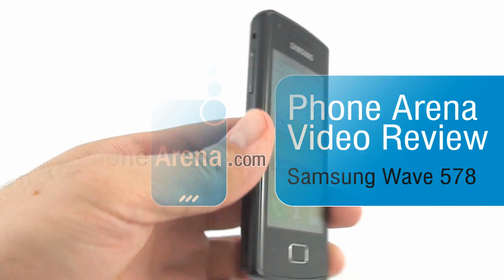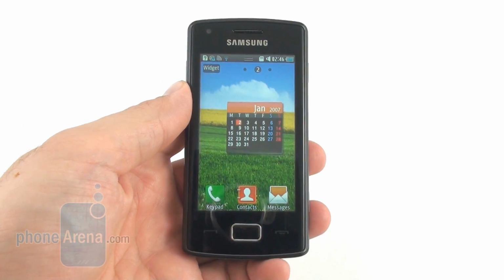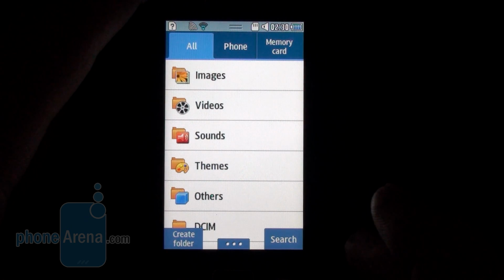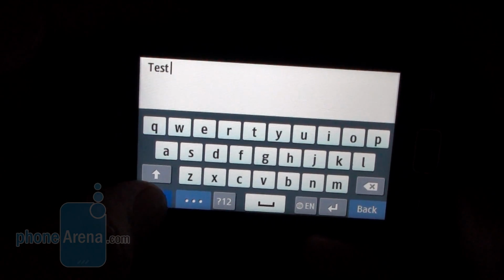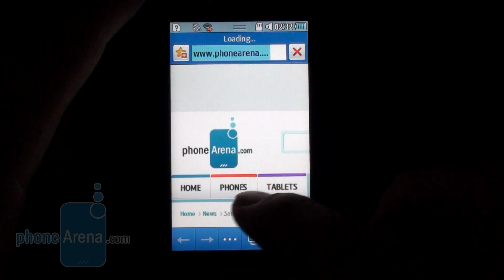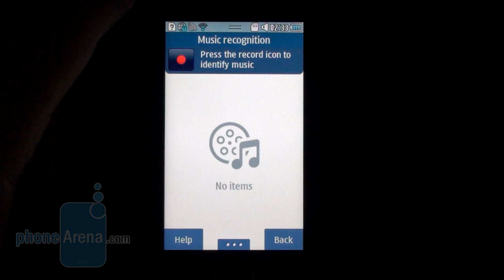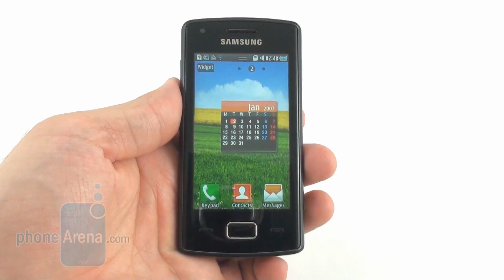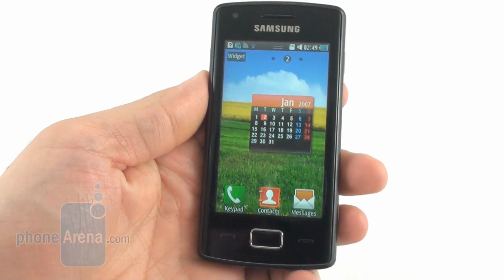Samsung Wave 578 Review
PhoneArena reviews the Samsung Wave 578. The Samsung Wave 578 is another entry level bada OS phone, with a 3.2" display and 3MP camera. It has just one difference -- the Near Field Communication (NFC) chip inside. Is this a reason enough to get the Samsung Wave 578 or there are better offers out there? Read on to find out...